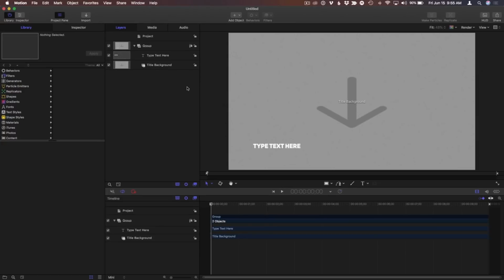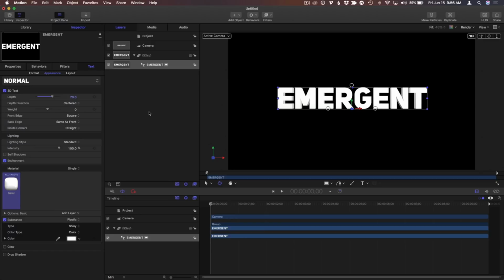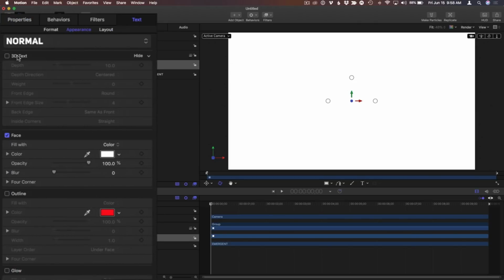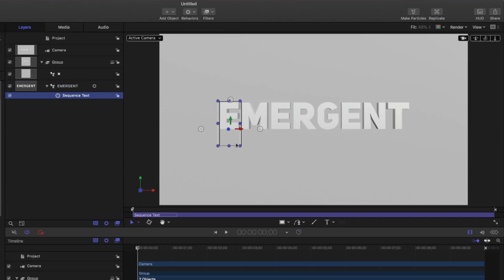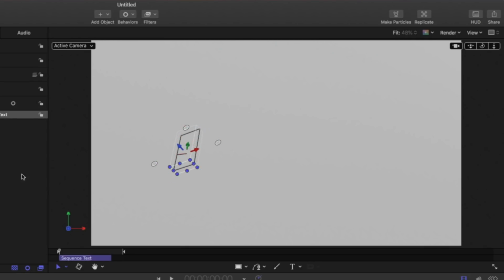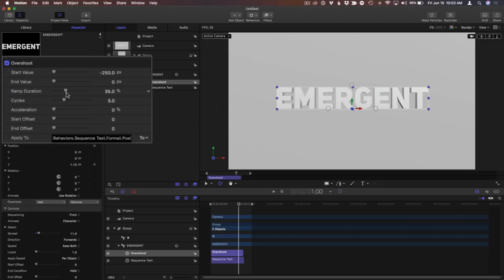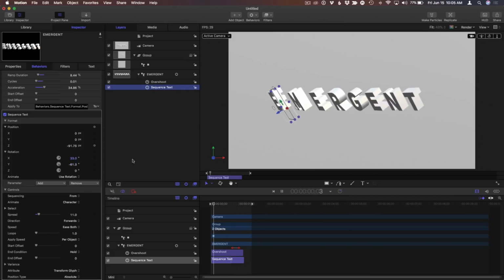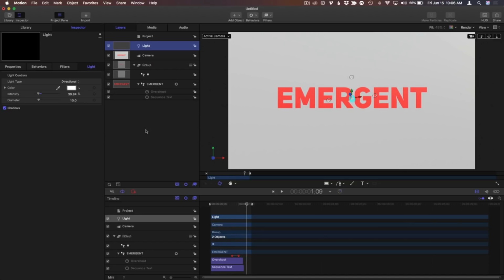MBS Ep 436 Creating a Netflix Inspired 3D Title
In this episode, Mark uses Apple's Motion to create a cool 3D title animation that gets its design cues from Netflix corporate indent.

Topics Covered:

How to mimic the Netflix title using Motion's title tool
How do create a background for the 3D text to interact with
How to animate a color on the title
How to add a cast shadow to the 3D title